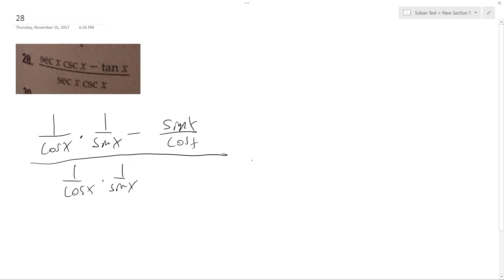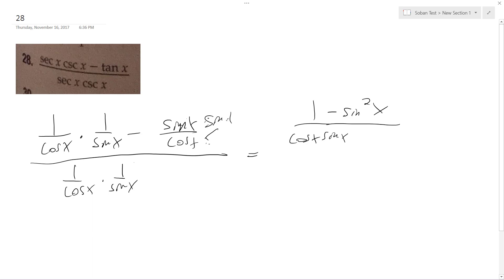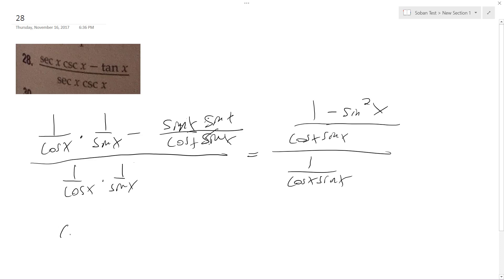simplify (sec x csc x - tan x)/(sec x csc x)